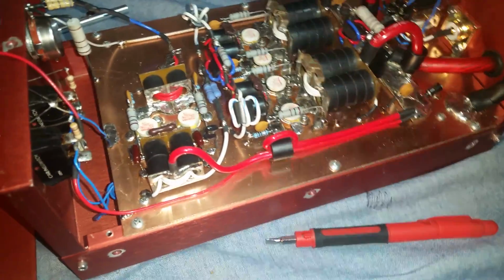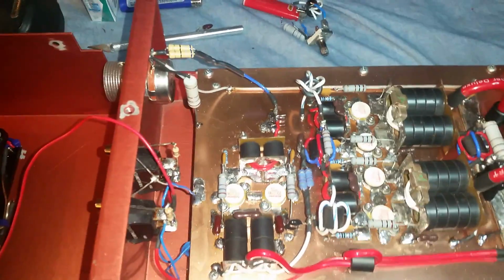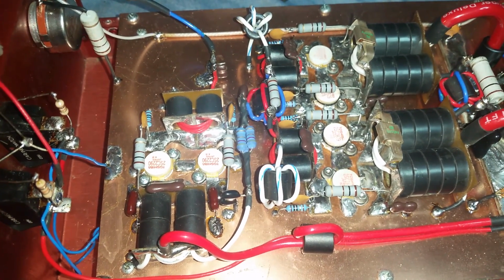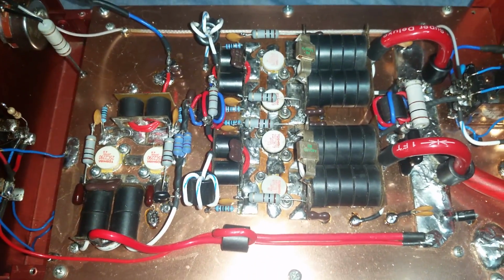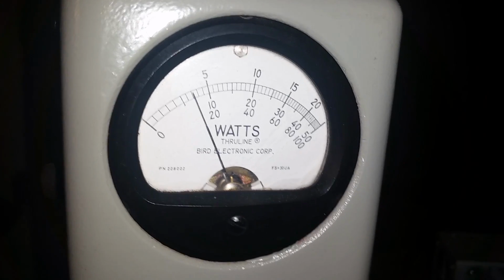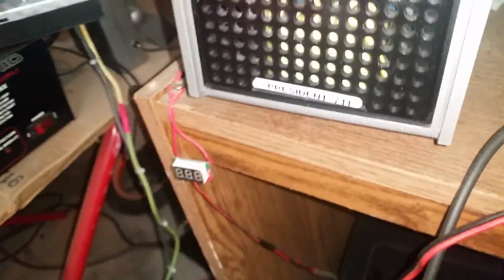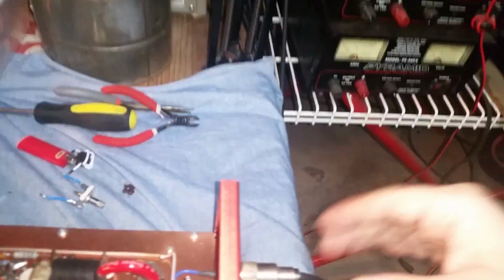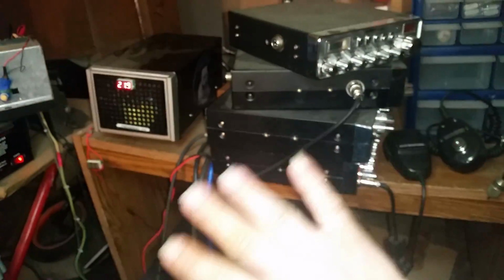GK 2x4 Rebuild Sent Back For Some Tweaking On The Input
There you go bud, that should do her right there and make things all good for you. Have fun and hope it last a long time for ya.